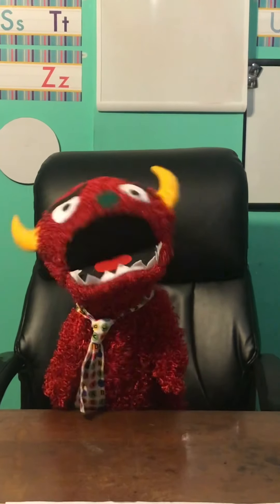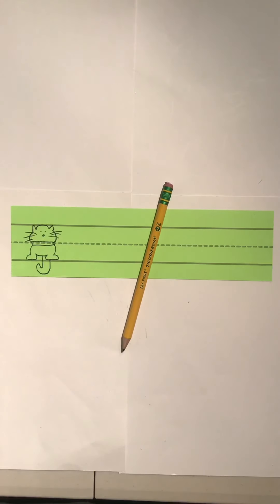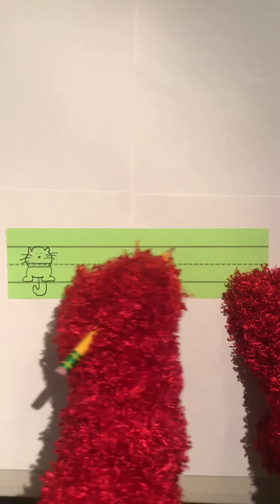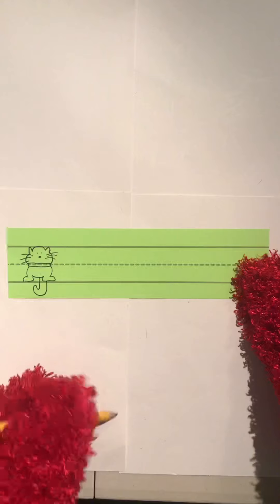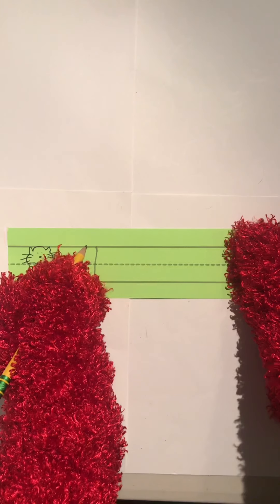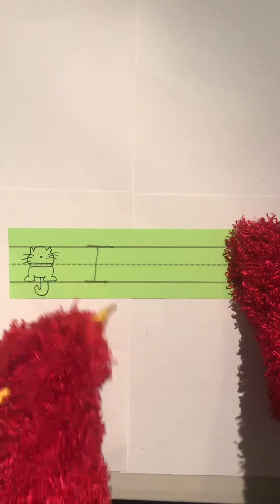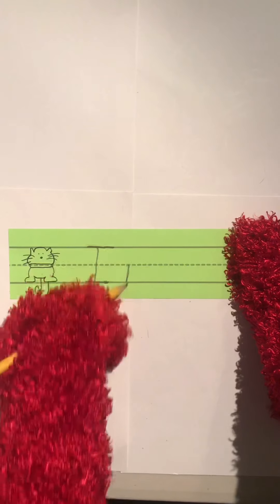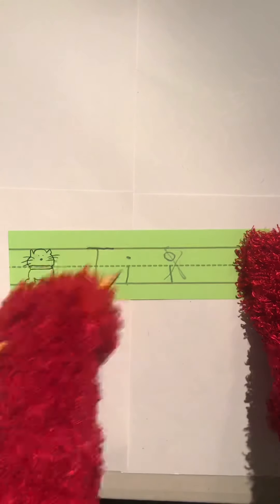Writing with Sam - Ii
Handwriting instruction on the letter Ii with Sam the puppet. For K.